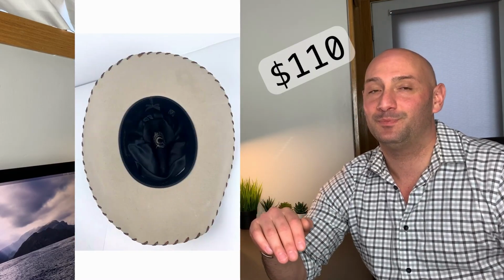My Best Thrift finds of 2020 so far to resell on eBay. -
Whats up team?
I decided to make a video showing you all my best thrift finds so far that have sold. There are some super cool ones that I wouldn't have expected to find, especially at the Goodwill bins.

I hope you enjoy the video and let me know what you think.